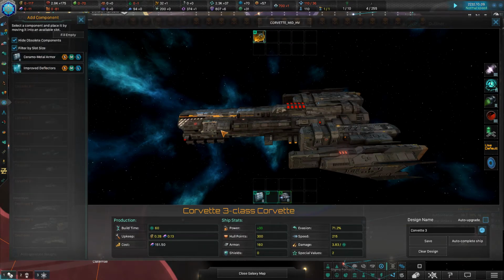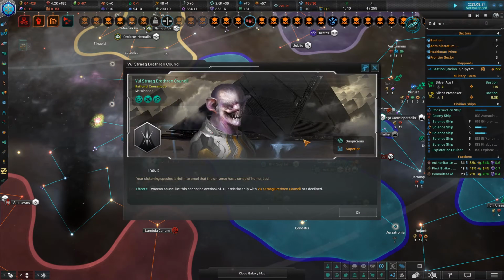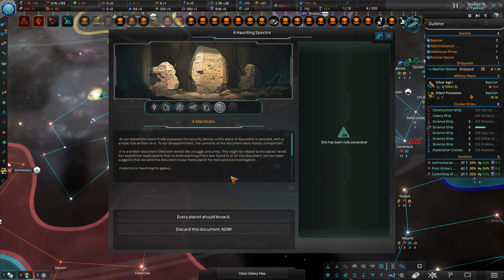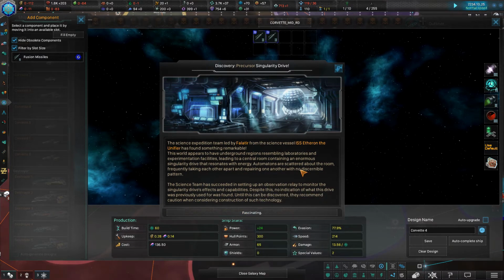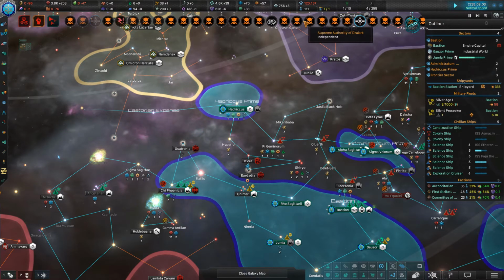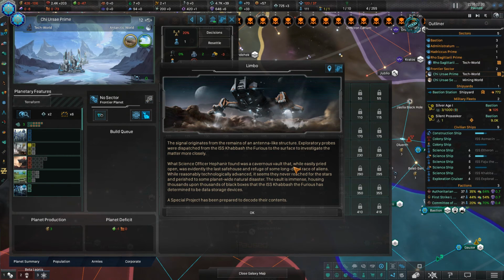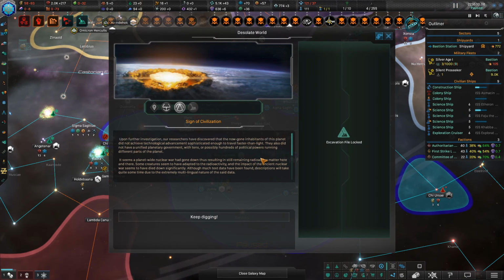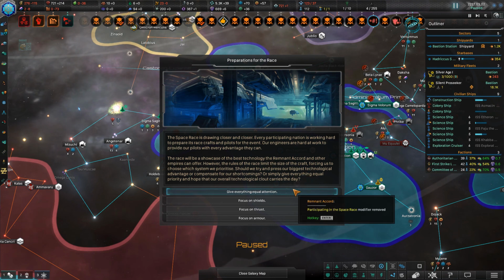Let's Play Modded Stellaris Ep8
Let's Play of Stellaris using mods on Steam.
Players: Zyphreium
Rating: E10+: Violent References, Mild Language